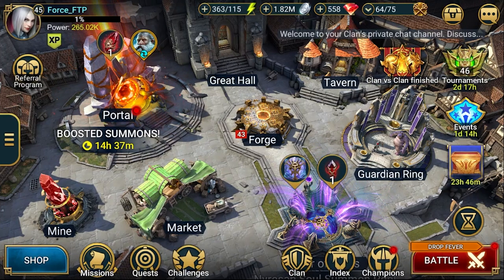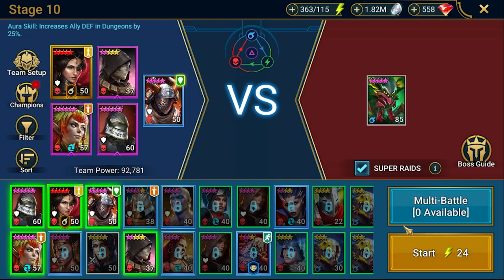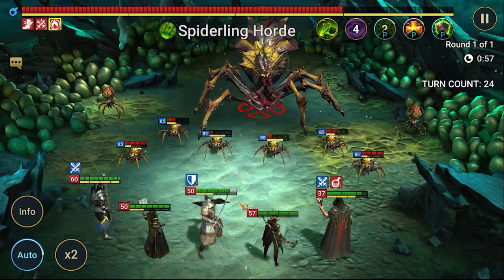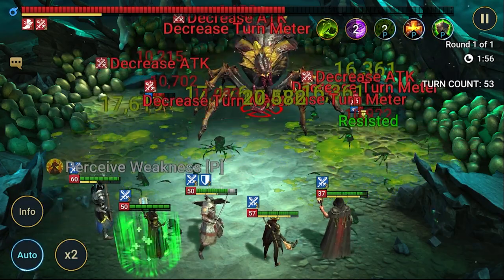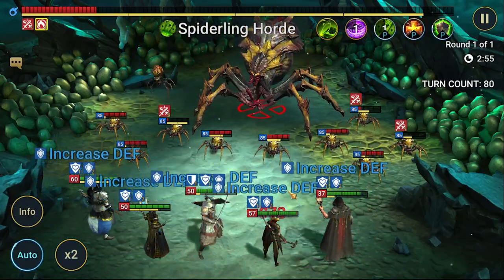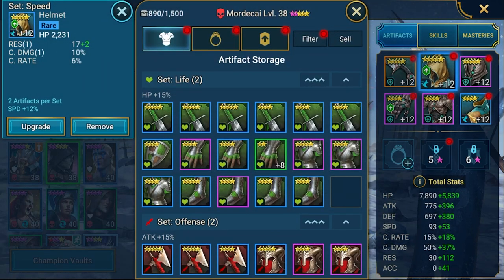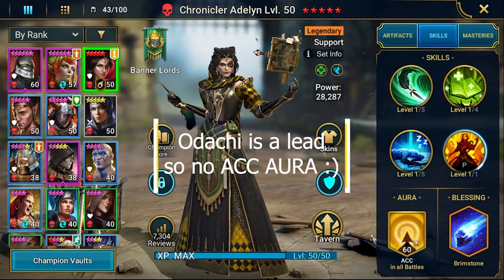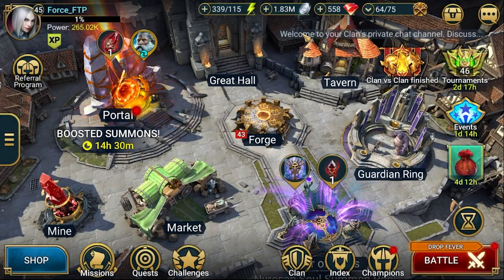Big milestone in dungeons achieved | Raid: Shadow Legends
On this account I will try to check my theory about imbalance in the game due to lack of good Force champions